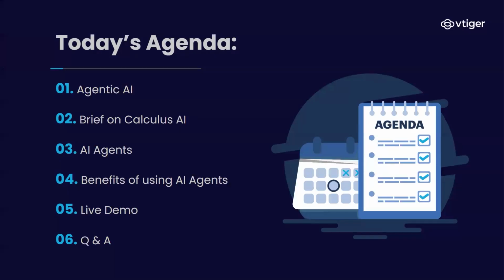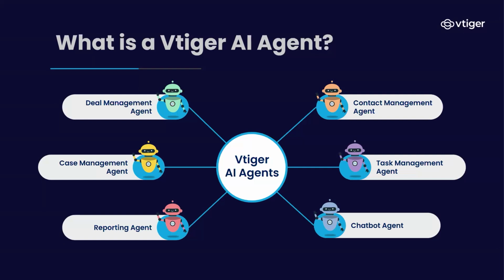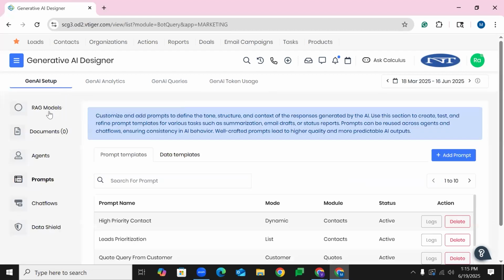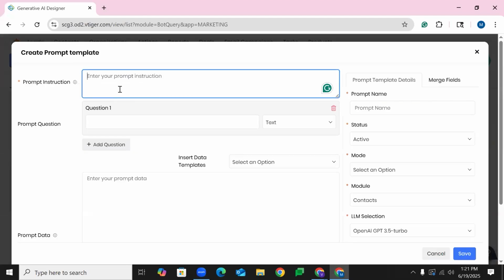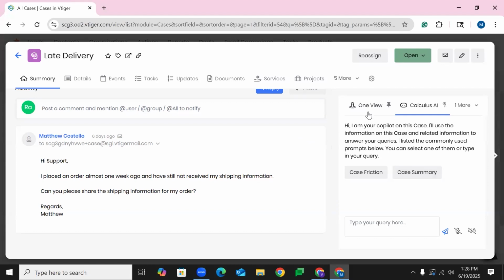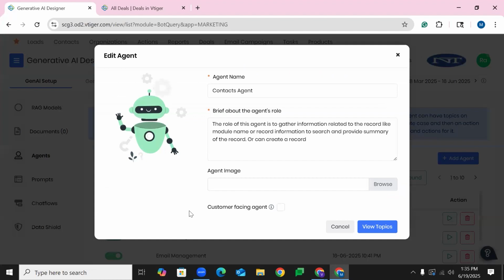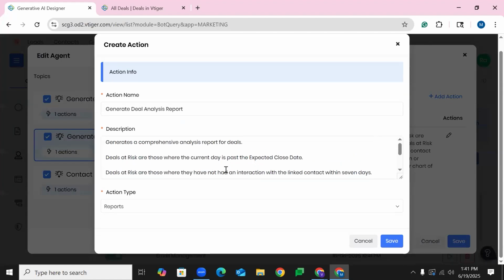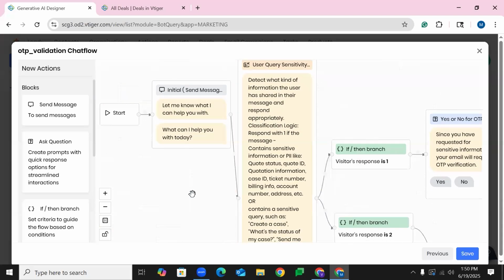Webinar | Vtiger's AI Agents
See how Vtiger’s AI Agents are helping Sales & Support teams.
*Agentic AI  vs Generative AI
*Overview of Agentic AI capabilities in Vtiger Calculus
*Live Demo - Use cases showcasing pre-built agents & prompts
*Live Demo - Default prompts
*Live Demo - Agent Builder
*A surprise feature
*Q&A